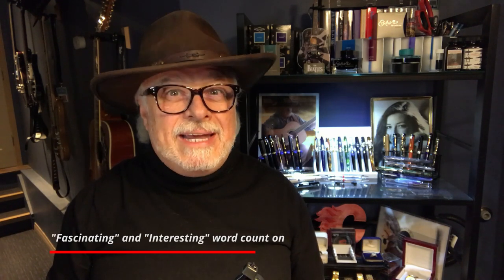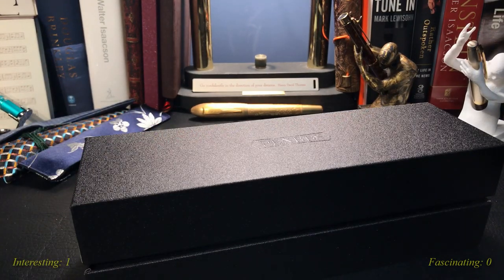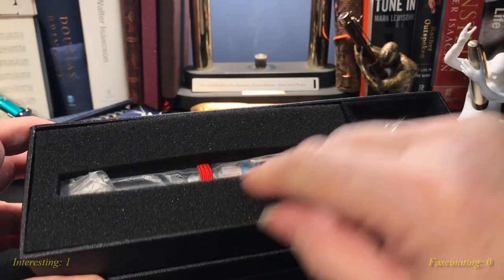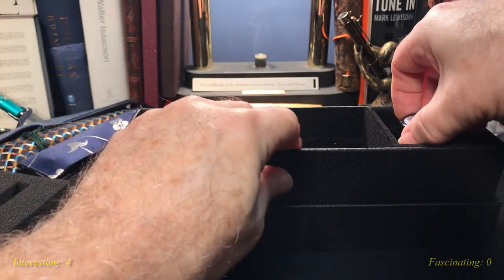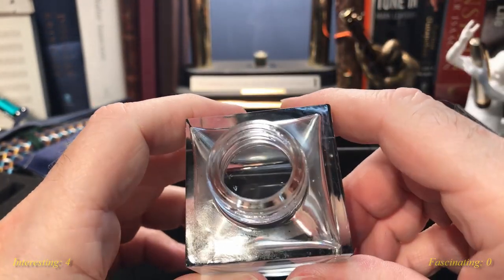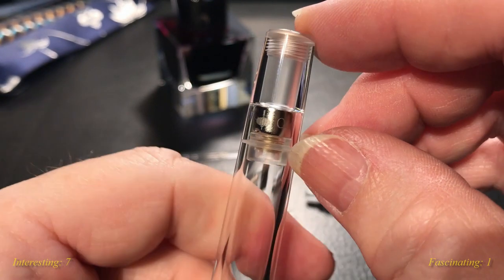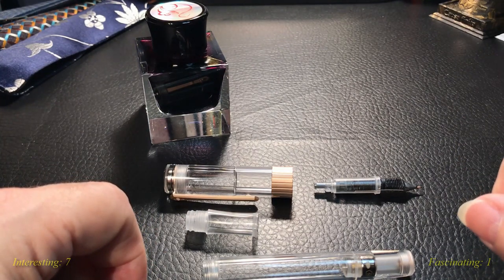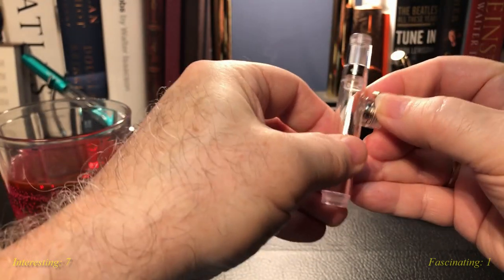2020 Penbbs 492 Magnetic Piston Filler Fountain Pen Unboxing and Review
This is my review of the limited edition 2020 "The Year of the Rat" Penbbs 492 Magnetic Piston Filler fountain pen. There were only 500 of this model made and this is #82 of 500. It is a new implementation of an old technology where a magnet in the cap moves the piston to fill the pen. Join me as I unbox this pen and put it through its paces. I demonstrate how the magnetic piston filler works, show the parts and features of the pen and then provide some measurements, size comparisons, a writing sample and talk about my first impressions of what I like and don't like about the pen.
Please use the timestamps provide below to move to the various parts of the video.

Timestamps:
Start 0:00
Unboxing 2:00
First Look  3:58
Disassembly 10:32
Inking Demonstration 18:22
Parts and Features 21:23
Measurements and Size Comparisons 29:13
Discussion of Magnetic Piston Fillers 29:51
Writing Sample 36:09
Likes and Dislikes 39:14

Intro Music: Me playing "The Wind" by Cat Stevens.